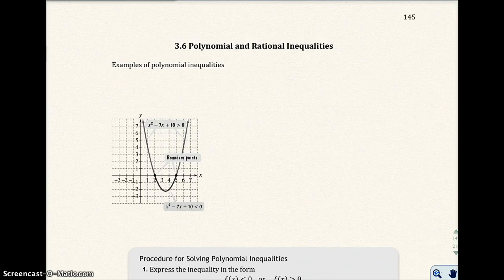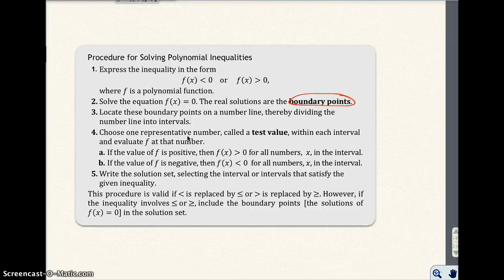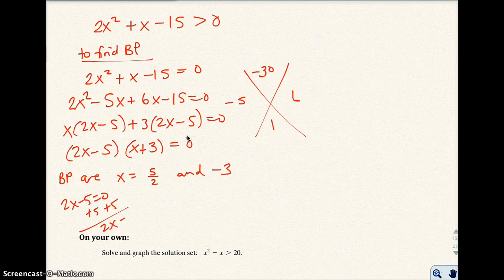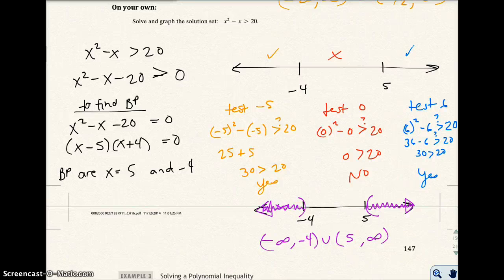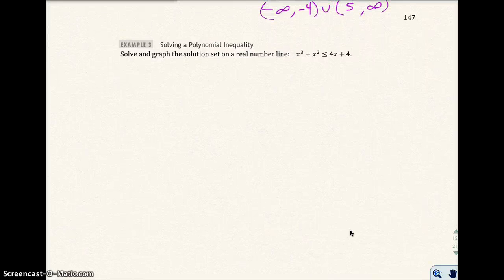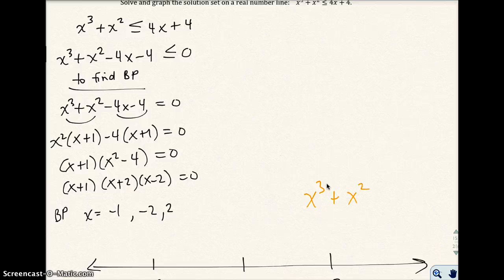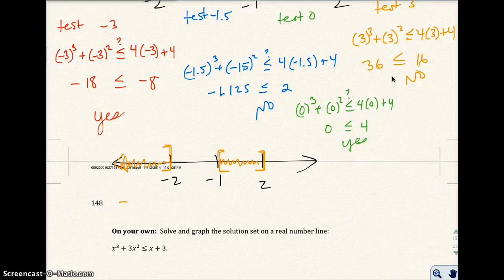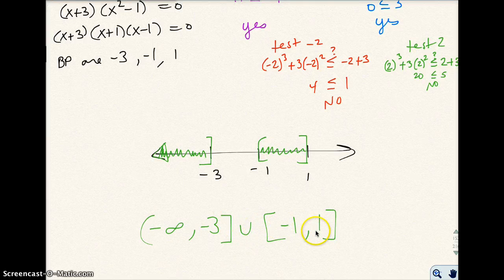3.6 Polynomial and Rational Inequalities (Part 1)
3.6 Polynomial and Rational Inequalities (Part 1)